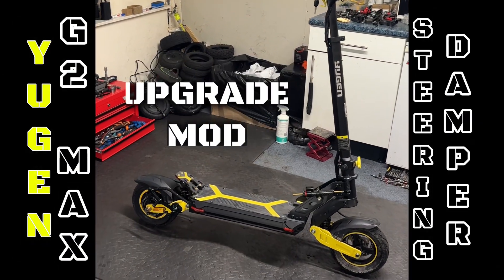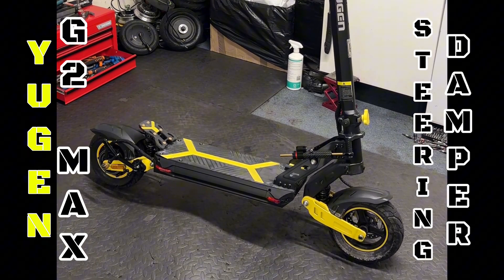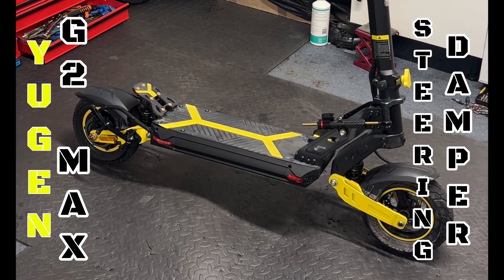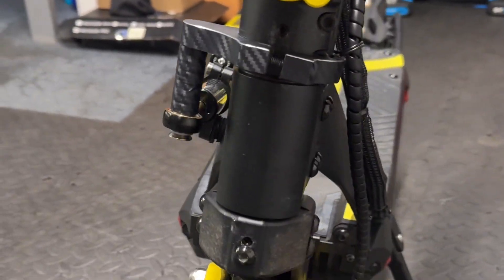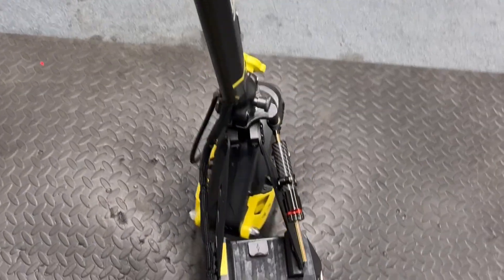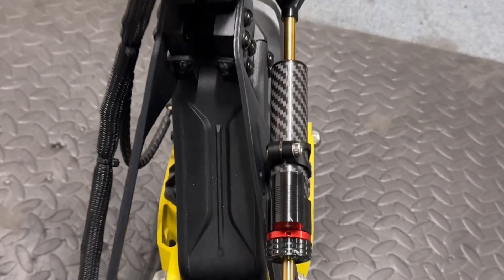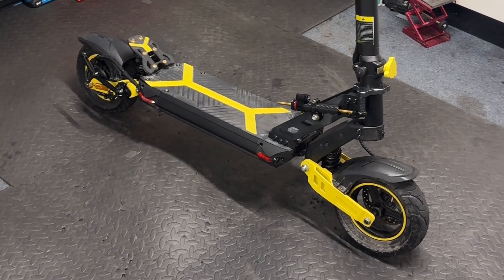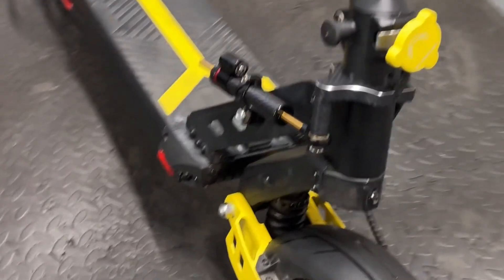Yugen G2 Max Steering Damper Mod (Kugoo G2 Max)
YUGEN G2 MAX Steering Damper MOD

This Yugen G2 Max came to me fully water damaged…unfortunate the repair cost was not worth for my customer… so he decided to sell it to me for a reasonable price…which I really appreciate it! The frame was in very good condition, so I decided to resuscitate it…but not only this…now it has a 1200W motor that was upgraded with thicker cables and added ferrofluid, it is powered by a 60V 22.4Ah 70A battery built with LG MH1 cells 18650 that was previously fitted on a Dualtron E-Scooter, as usual because you guys know I like kelly controllers, I used this time the 7212S model with field weakening , without Display…made it as simple as possible and within a budget…time is limited so I had to finish this build in only 2 full days (all together was a work of 5 days, 2 hours in a day, 3 hours next day etc)… this evening I had the very first test on it, and it did not disappoint, stay tuned as new video posts will come soon…new parts used to build it are the following:
* kelly 7212S controller
* ignition key
* 2 new 10inch tyres
* 2 new sets of brake pads
* throttle
* charging port
* 60V Charger 3A
* Steering Damper
All other parts are refurbished or upgraded parts, repaired at high standards, which now are in like new condition!
The controller has a permanent Bluetooth connection that allows me to see technical data and modify the parameter settings for best performance when connected to an Android Phone!